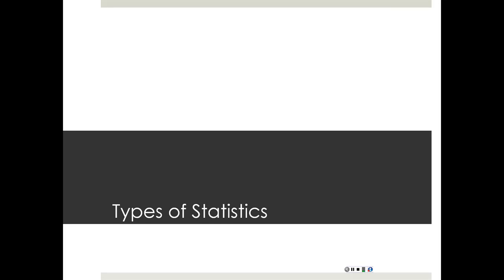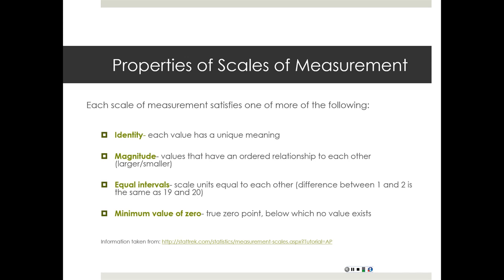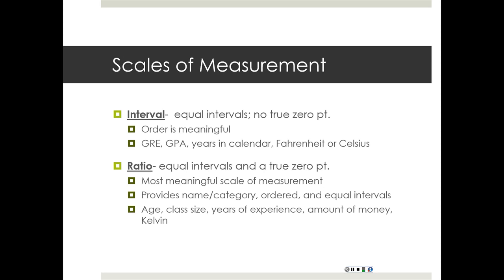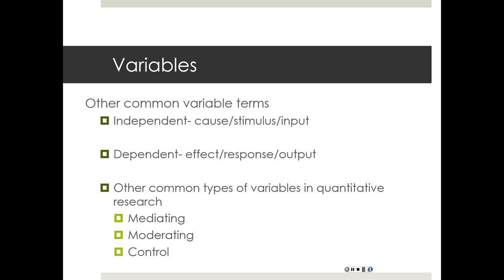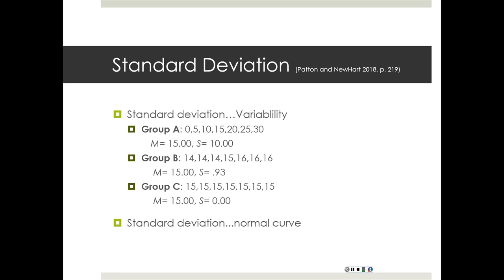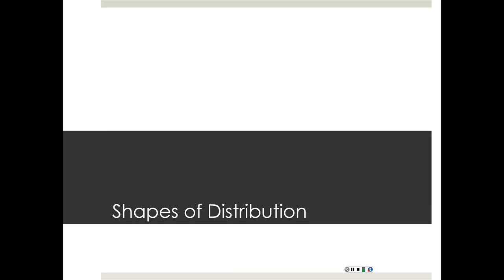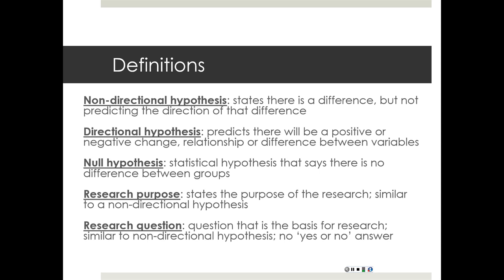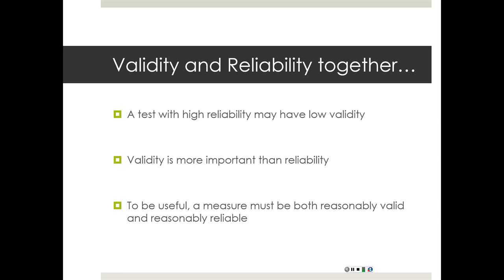Quantitative Research Presentation Key Statistics Vocabulary